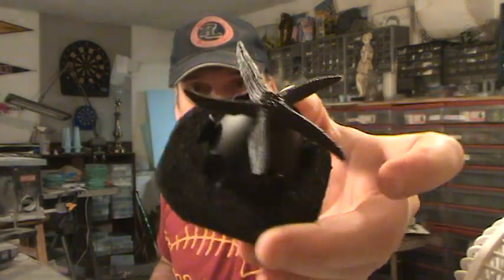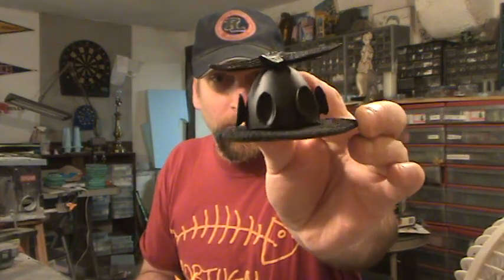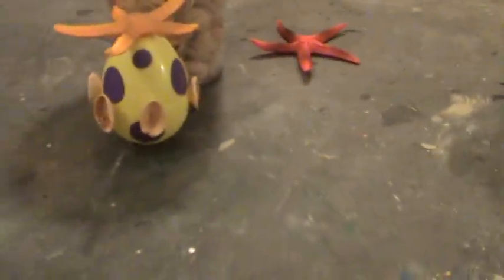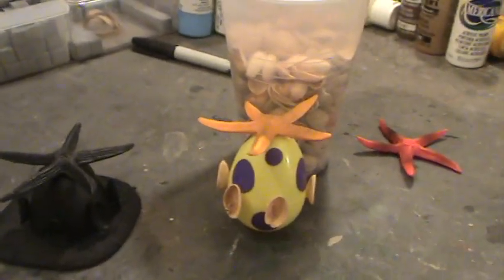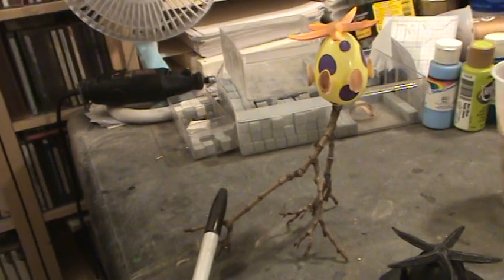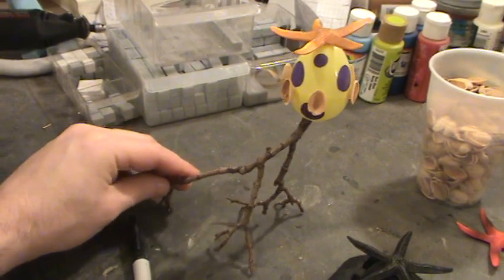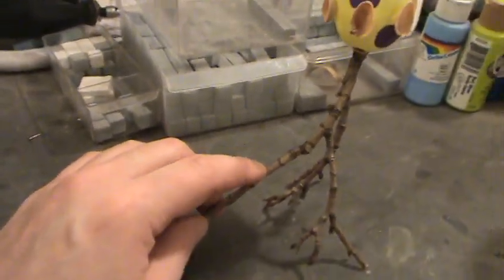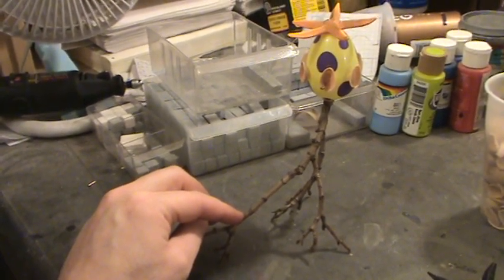Quick and Dirty Tyranid terrain expansion